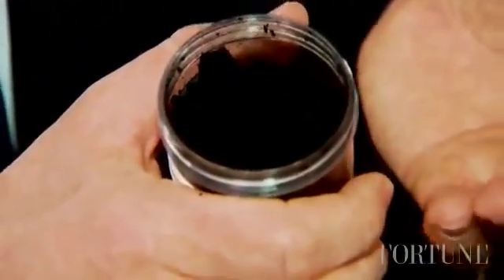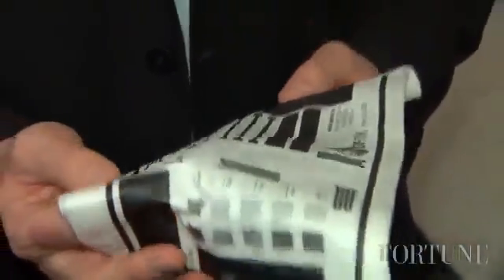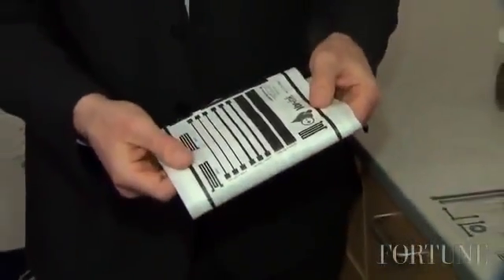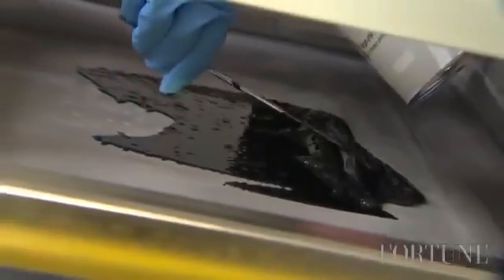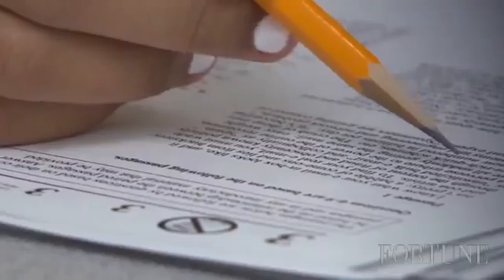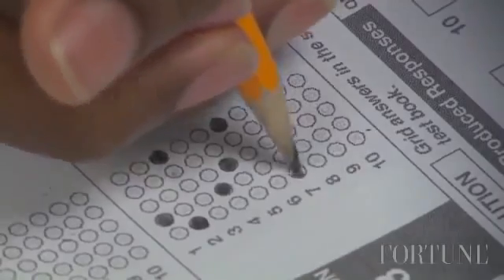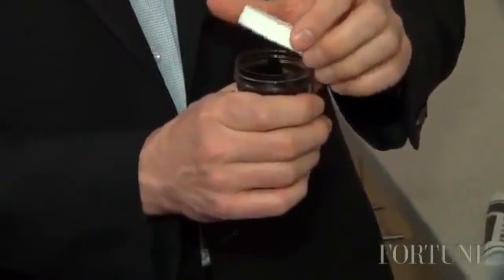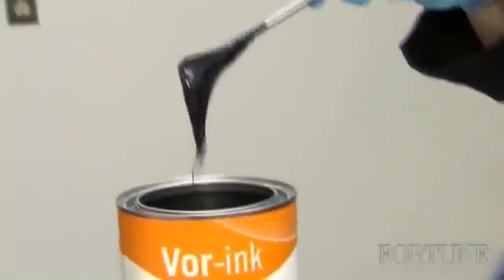Graphene: The Secret To Making Better Batteries [CNN-FORTUNE]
2 min video to discover the incredible properties of Graphene to build more powerful and sustainable batteries.

expert in Rare-Earth-Elements and strategic metals, shares with you every week a selection of the best videos on the REE market news.

Source : CNN - Fortune